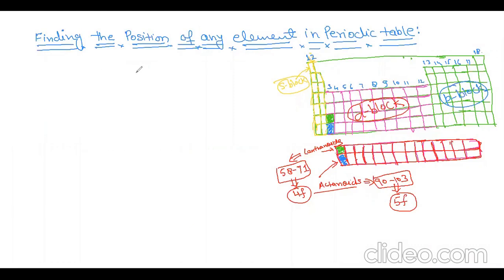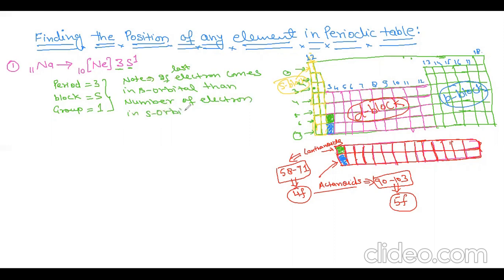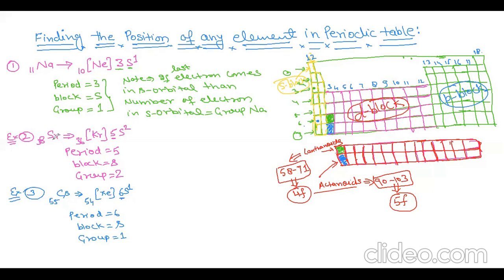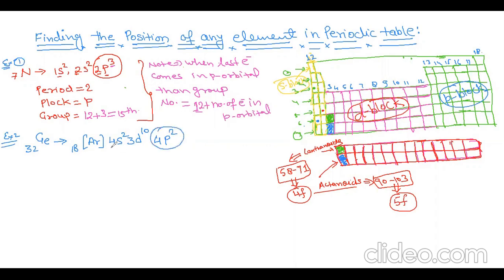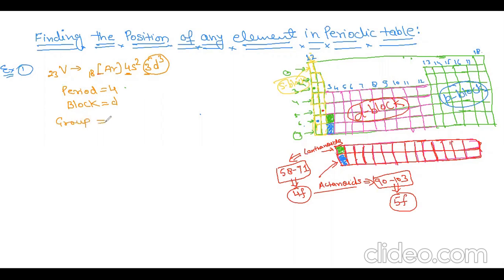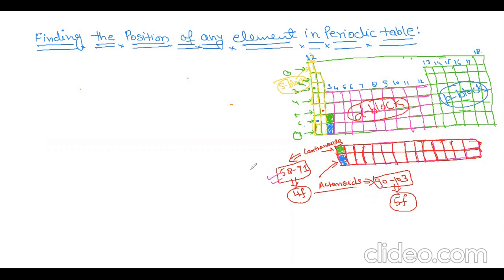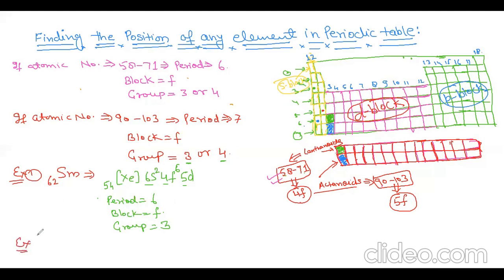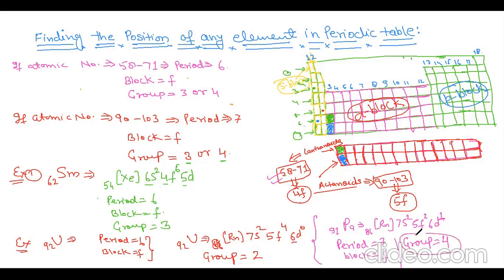finding Position of any element in periodic table!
Finding the position of any element in the periodic table. calculating group number, period number, and block